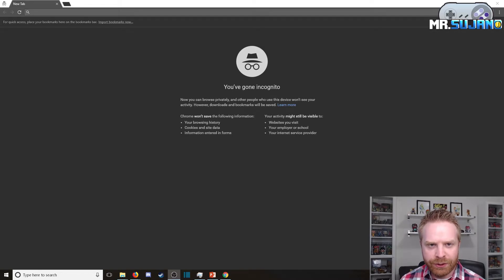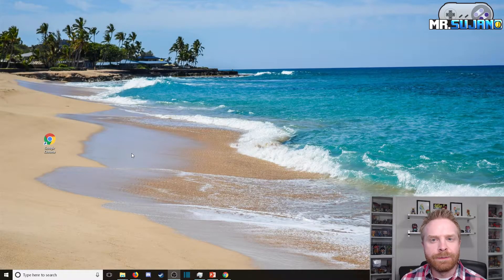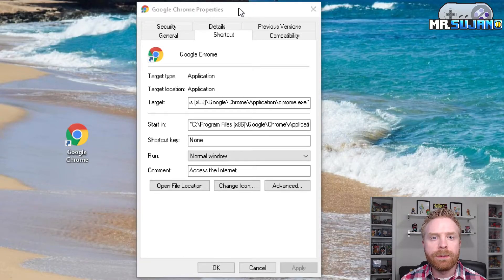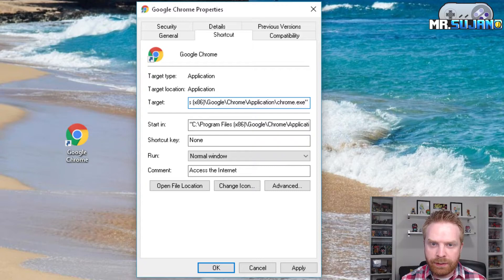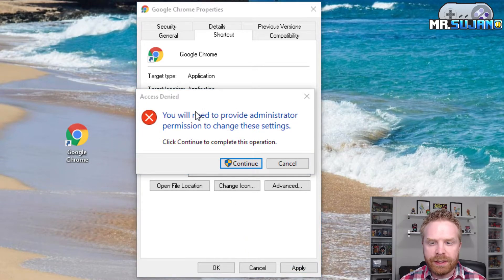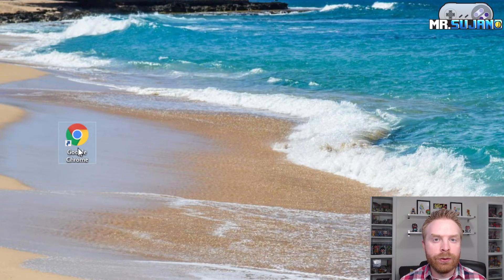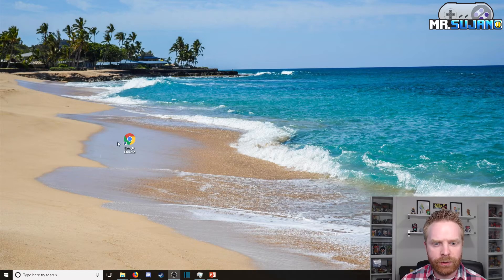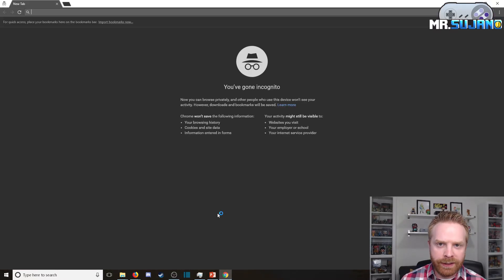Automatically open Google Chrome in Incognito Mode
Hey all, in this video I show you how to auto start Google Chrome in incognito mode. Google Chrome with open in incognito mode each time you use it.

It's simple, quick and straightforward.

Simply add -incognito to the end of the Target line in the shortcut properties.